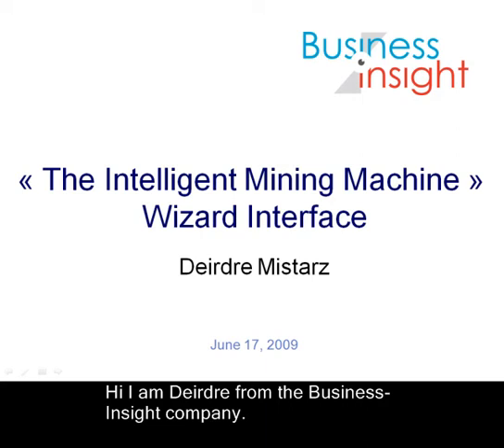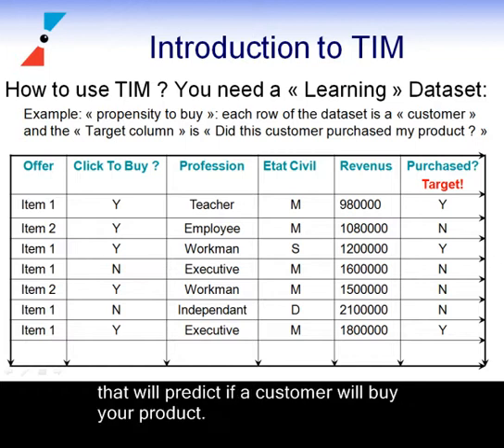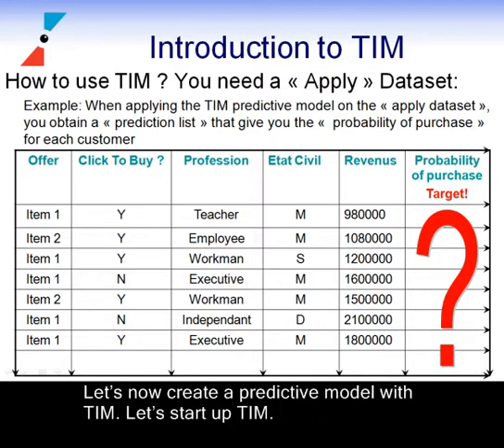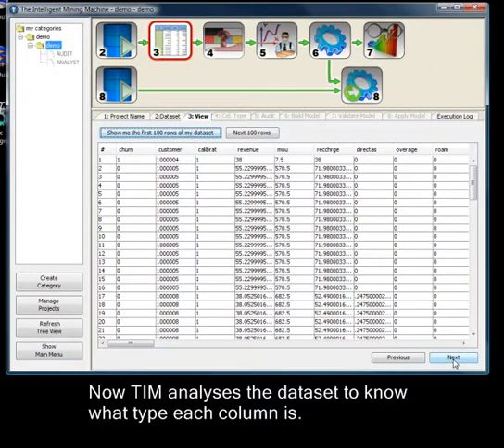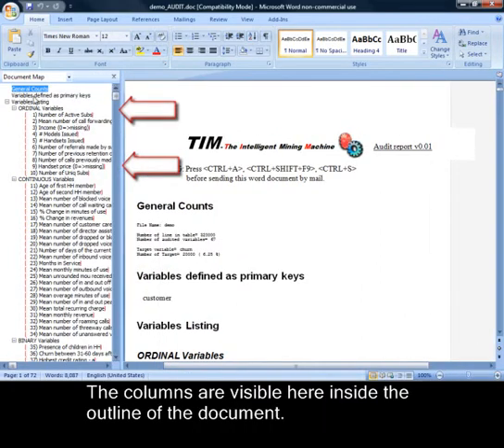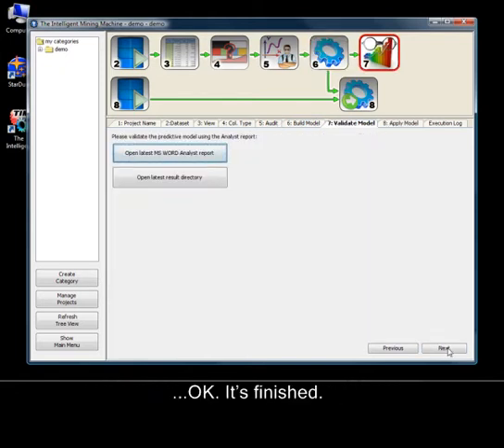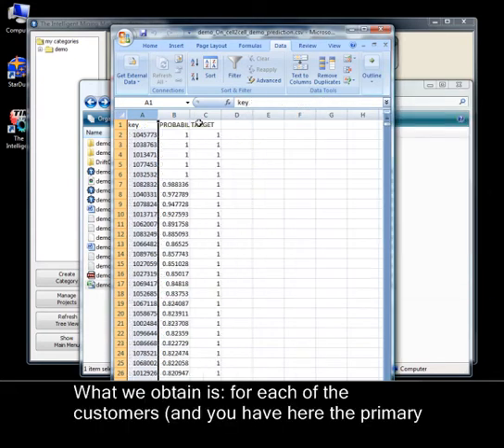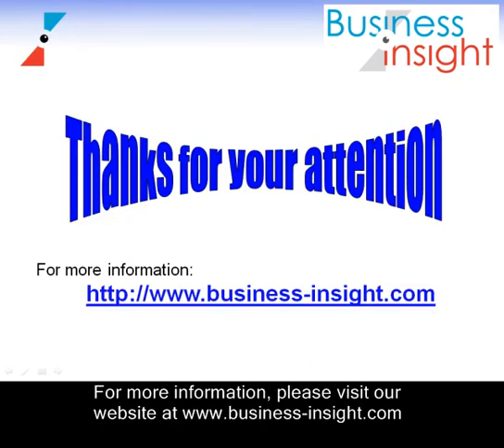TIMi 1: A gentle introduction: The Wizard Interface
TIMi predictive datamining software: introduction to modeling with the simple Wizard-based interface